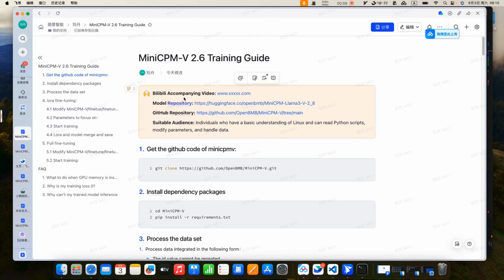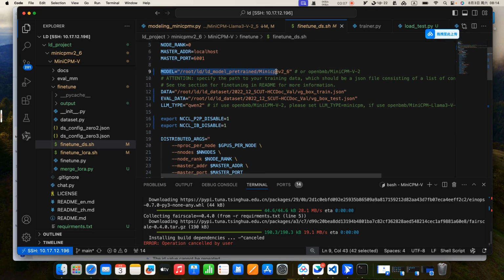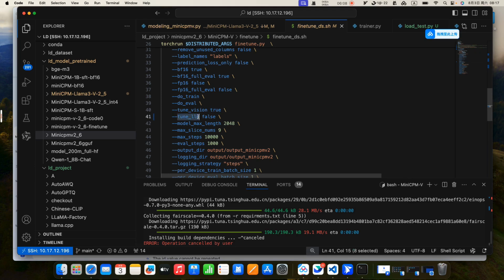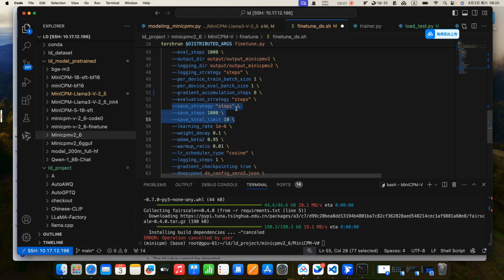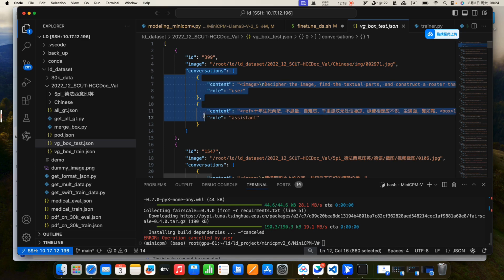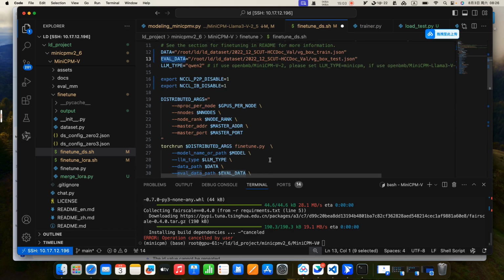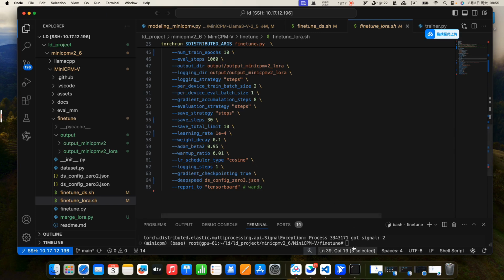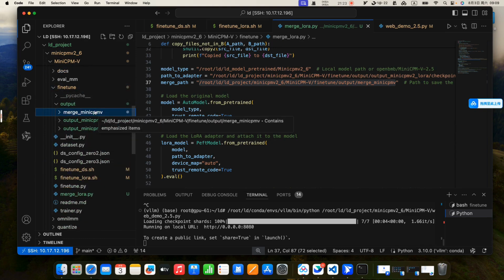MiniCPM-V 2.6 Training Guide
MiniCPM-V is a series of end-side multimodal LLMs (MLLMs) designed for vision-language understanding. The models take image, video and text as inputs and provide high-quality text outputs.

MiniCPM-V 2.6: 🔥🔥🔥 The latest and most capable model in the MiniCPM-V series. With a total of 8B parameters, the model surpasses GPT-4V in single image, multi-image and video understanding. It outperforms GPT-4o mini, Gemini 1.5 Pro and Claude 3.5 Sonnet in single image understanding, and advances MiniCPM-Llama3-V 2.5's features such as strong OCR capability, trustworthy behavior, multilingual support, and end-side deployment. Due to its superior token density, MiniCPM-V 2.6 can for the first time support real-time video understanding on end-side devices such as iPad.